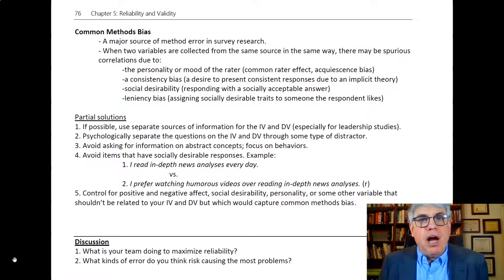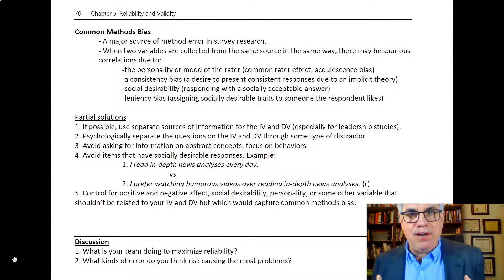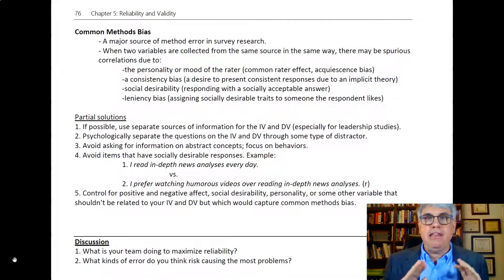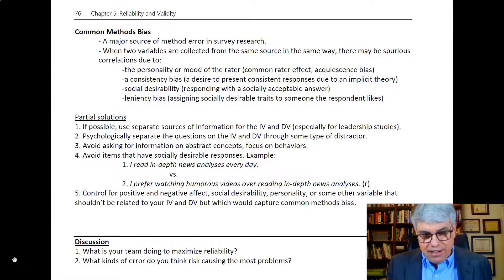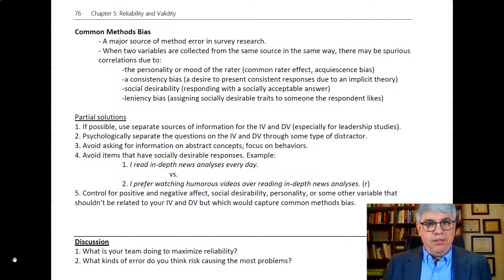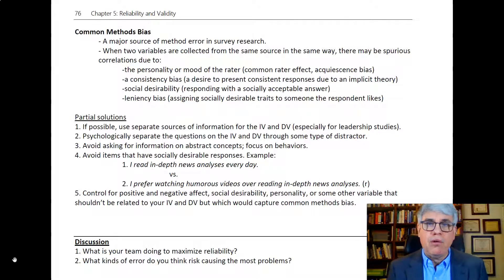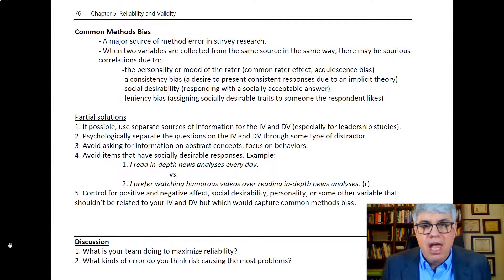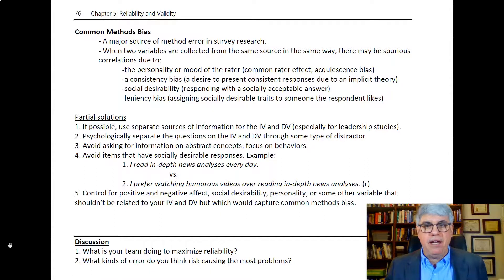Common Methods Bias in Survey Research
This video explains what common methods bias is (especially common source bias) and what to do about it. In survey research, controlling for positive affect and negative effect with PANAS is especially recommended.